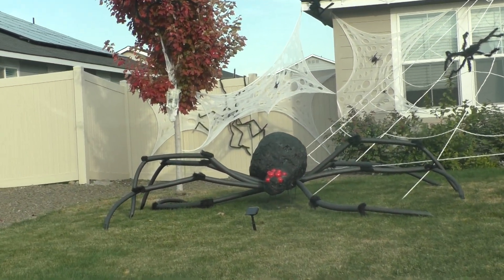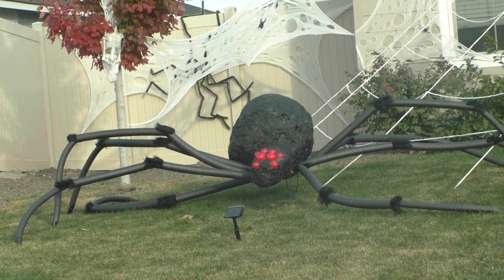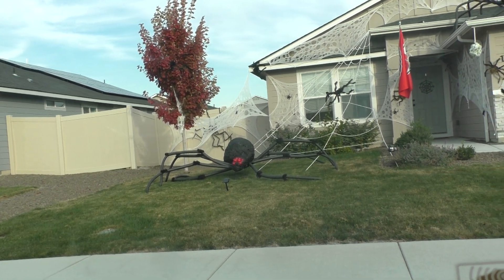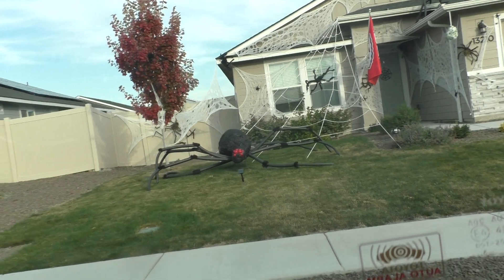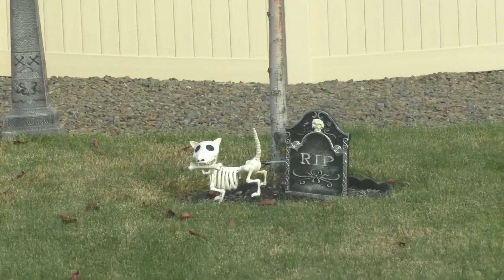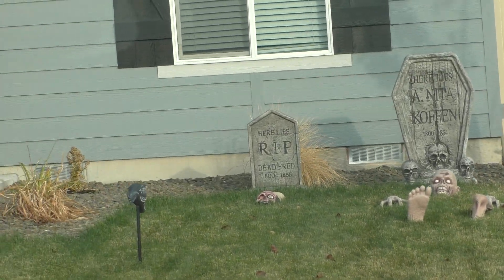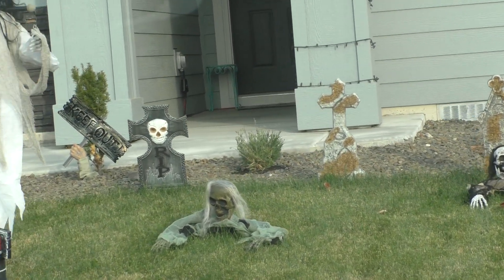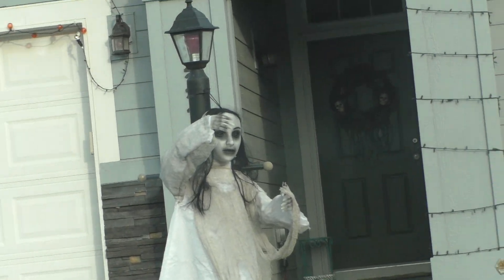Some Halloween decorations!